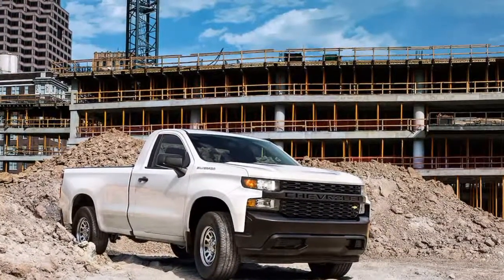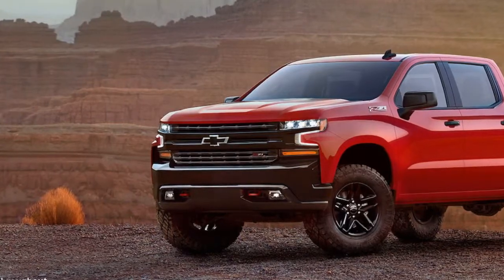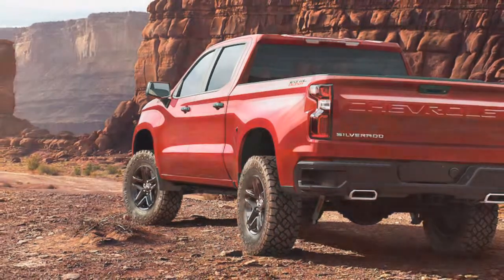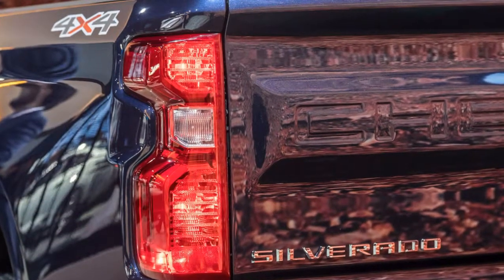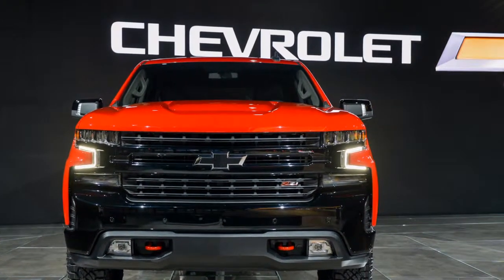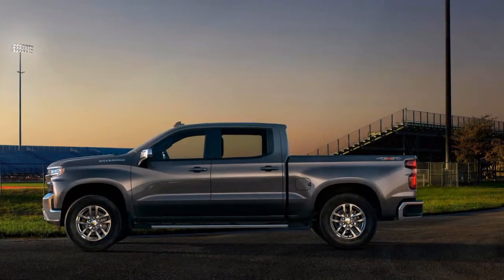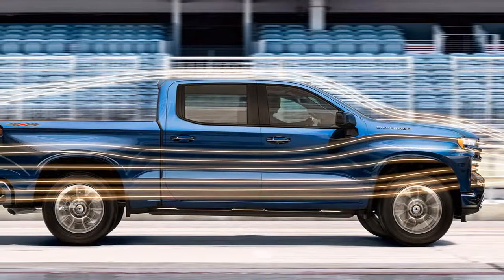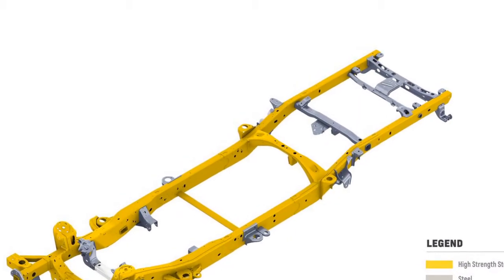WATCH NOW! Chevy Silverado 2019 LARGER, LIGHTER AND MORE AGILE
The maker are very happy to bring you this video about 2019 chevy silverado 800 hp. Alot of people are looking for 2019 chevy silverado hp. 2019 chevy silverado 62 is really intriguing to be talked about. 2019 chevy silverado black widow maybe one of fascinating matter to be discussed. Sooner or later, i think 2019 chevy silverado interior is a topic that needed in the web.

The 2019 Silverado is bigger than previously, including a wheelbase that is up to 3.9 inches (100 mm) longer and a general length that is 1.6 inches (41 mm) longer, empowering both more freight volume and more inside space for all taxicab lengths. Astoundingly, it's likewise lighter, weighing 450 pounds (204 kg) not as much as the present truck when looking at team taxi V-8 models.

The weight reserve funds originates from broad utilization of blended materials and propelled producing forms all through the cutting edge truck. This enabled Chevrolet to utilize the correct material for the application and upgrade each segment for mass, solidness, security and usefulness to address our clients' issues.

For instance, the body is 88 pounds (40 kg) lighter than before because of blended materials utilize. All outside swing boards (entryways, hood and rear end) are made of aluminum while settled boards (bumpers, rooftop and bed) are made of steel. The basic wellbeing confine utilizes seven unique evaluations of steel, each customized for the particular application.

The completely boxed steel outline is likewise 88 pounds (40 kg) lighter than its forerunner, while offering 10 percent more noteworthy torsional unbending nature. 80% of the edge is made of high-quality steel changing from 2 to 5 millimeters in thickness, and each millimeter is advanced for execution utilizing an assortment of procedures, including hydroforming, roll shaping, traditional stamping and tailor-moved blanking. Accordingly, outline areas, checks, evaluations, procedures and materials deliberately differ to boost quality, strength and firmness without including pointless mass.

Do you wondering about 2019 chevy silverado custom. Proly, you are one of many people that looking for content about 2019 chevy silverado single cab. Firstly, we also puzzled about 2019 chevy silverado diesel. We are so excited to present you this youtube content regarding 2019 chevy silverado release date. 2019 chevy silverado 6500 hd probably is one of interesting story to be discussed.